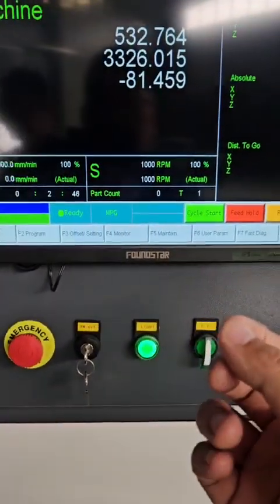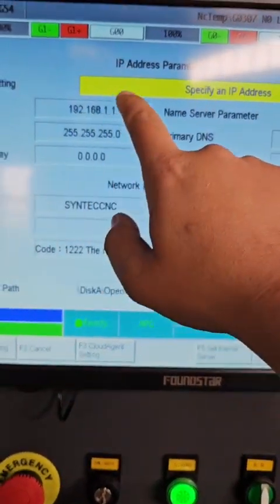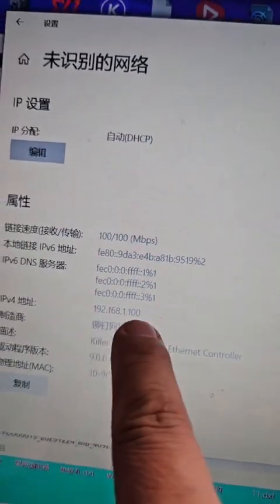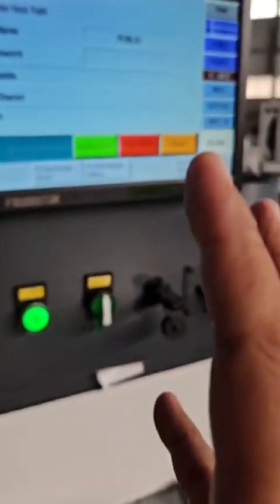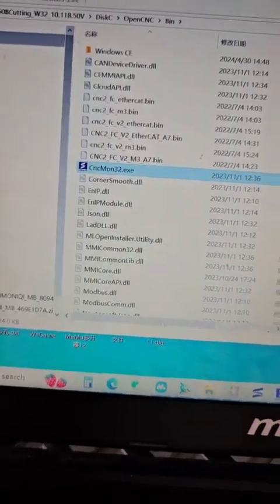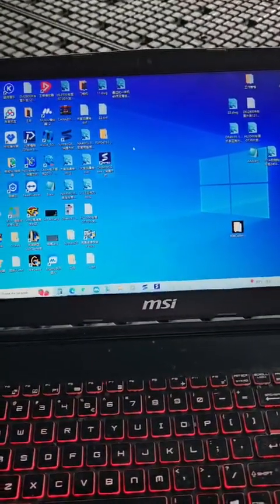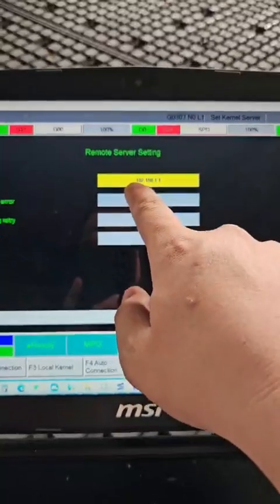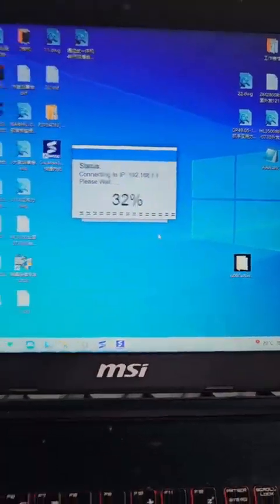how to connect syntec machine to your computer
You can download syntec simulation software and install it on your computer, and then connect your computer with syntec controller, so you can control your machine by that simulation software.